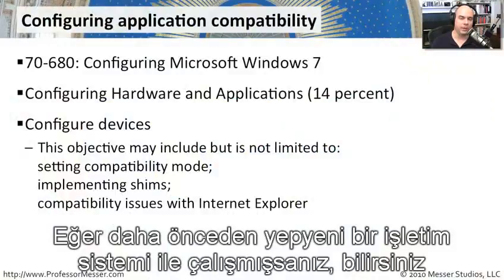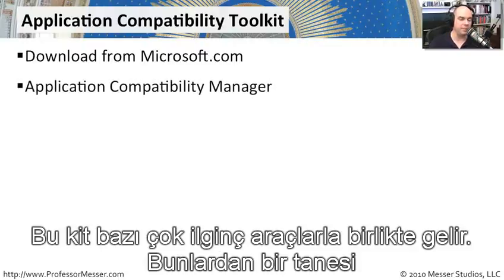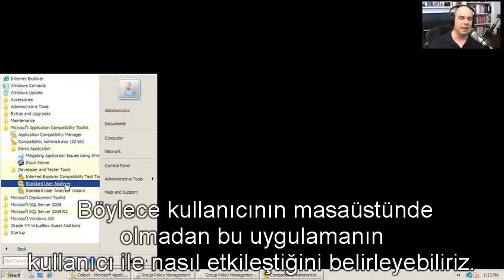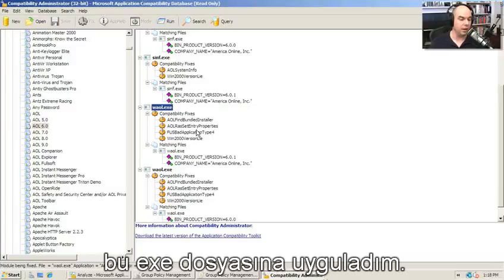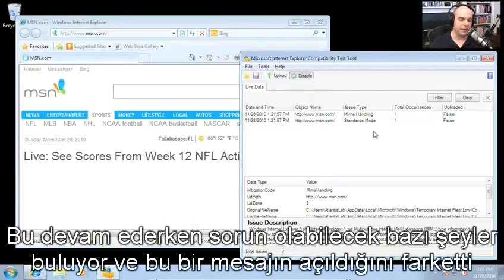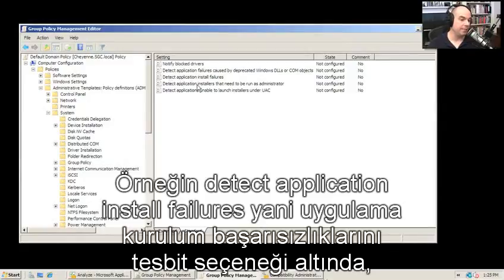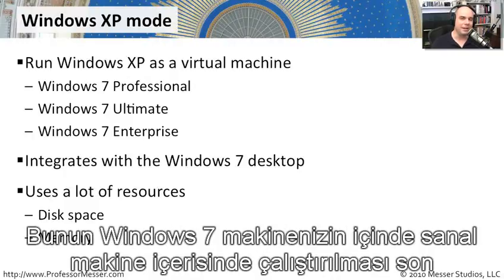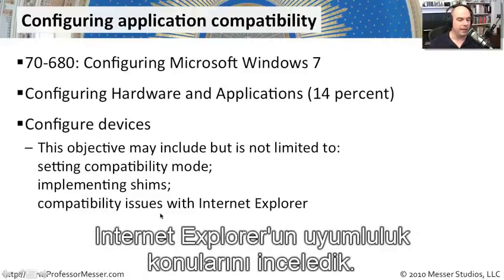Windows 7 Ders 3.2 - Yapılandırma Uygulama Uyumluluğu